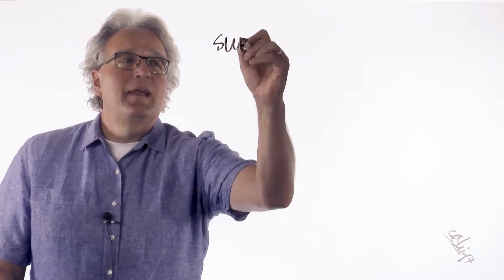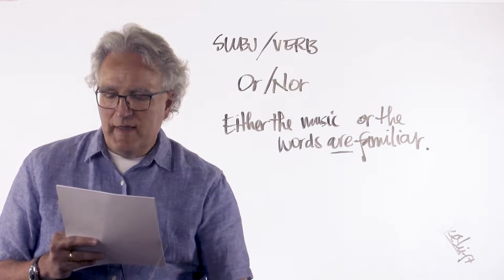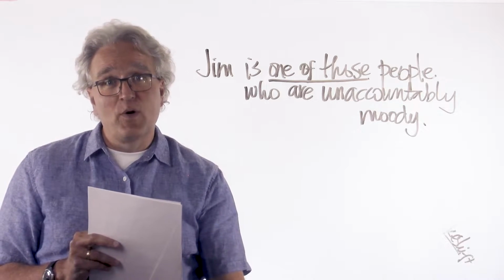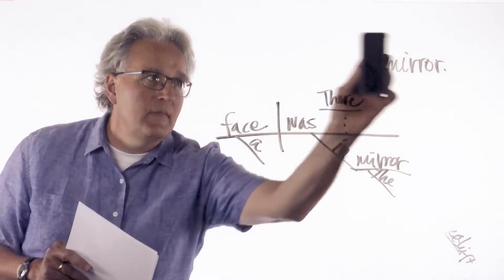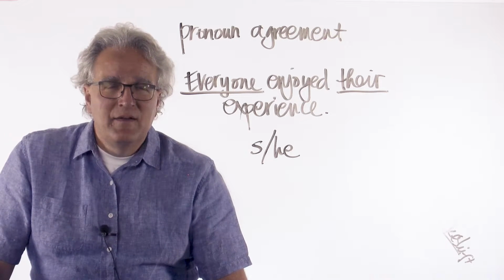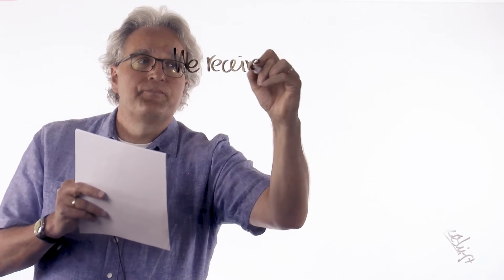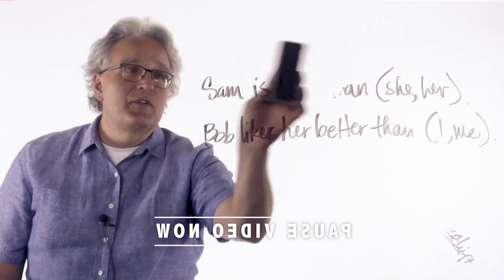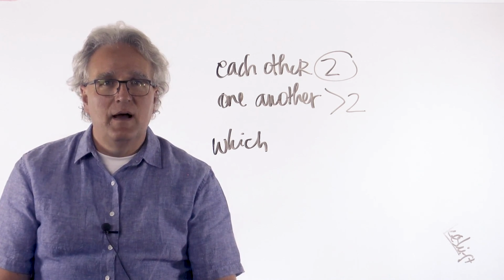Usage, Case Agreement and Consistencies